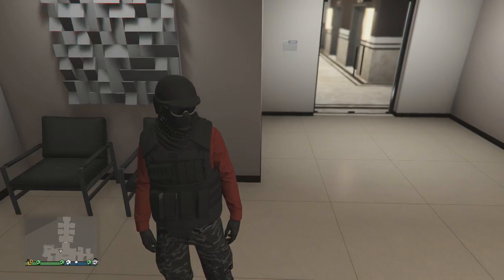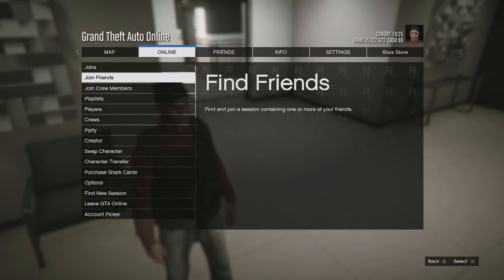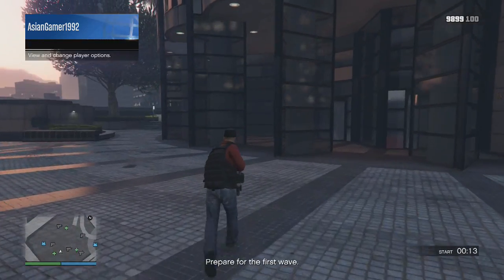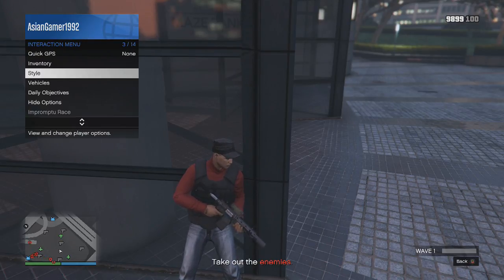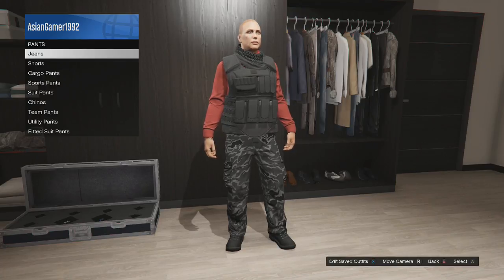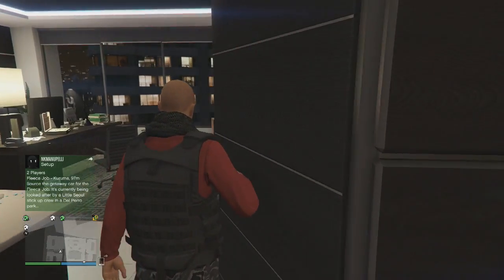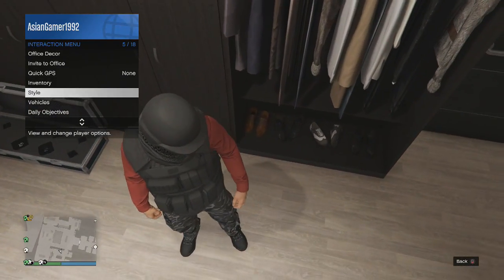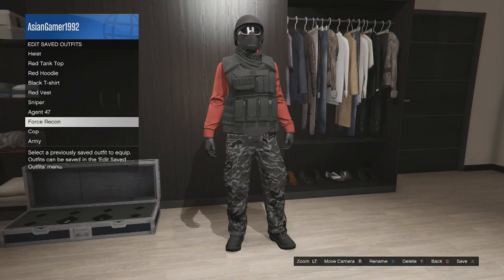HOW TO SAVE THE BLACK CEO BODYGUARD OUTFIT 1.37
How to get the black ceo bodyguard armor outfit saved.

Wanna donate to me feel free to do so all donation will go towards to equipment, ext.:

We're here to have a great time. Thanks everyone, and hope you enjoy.